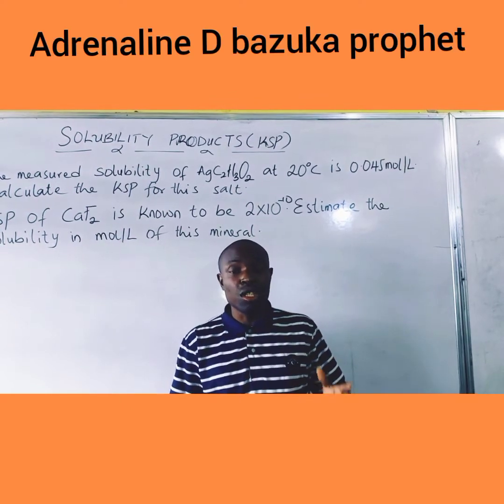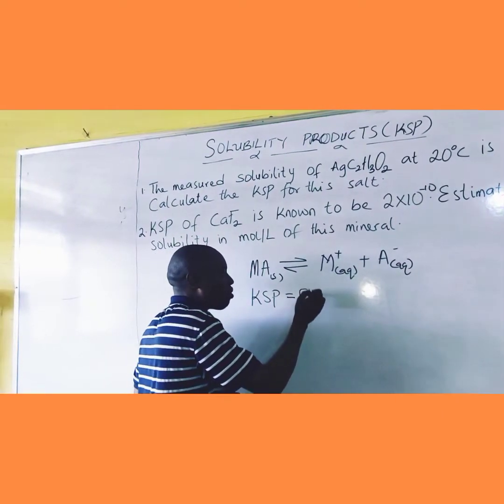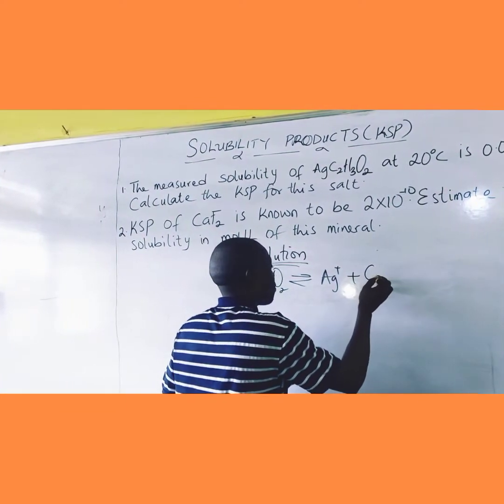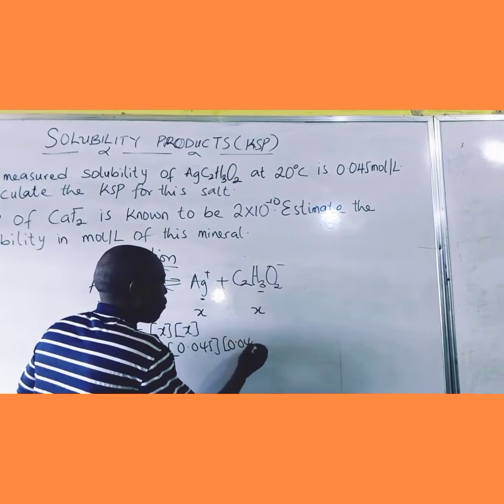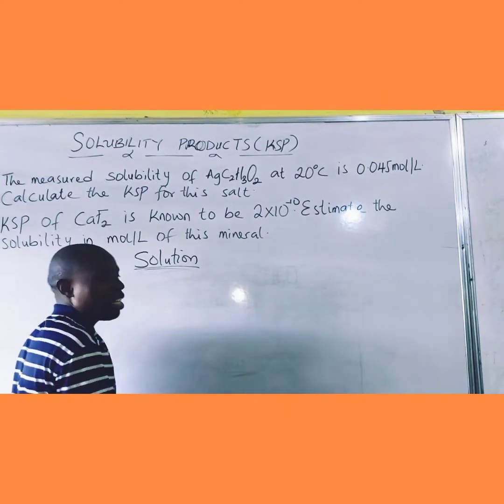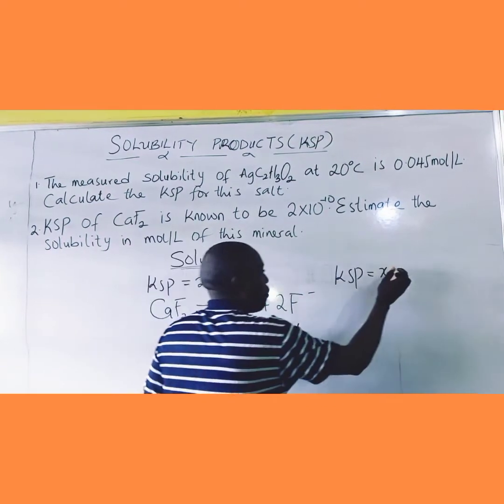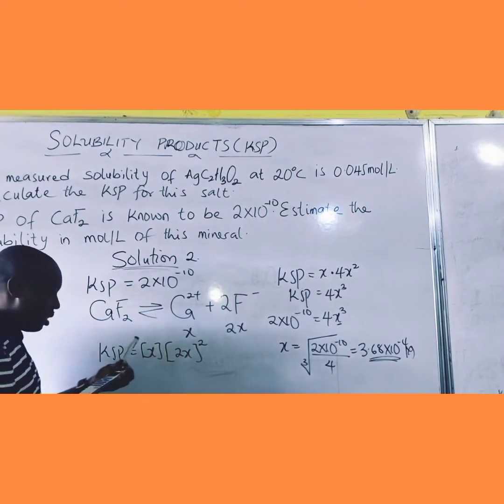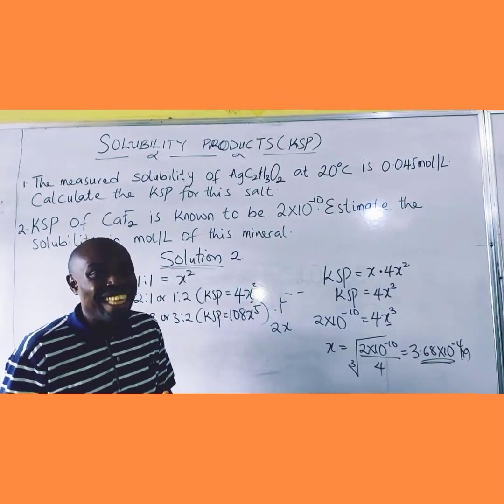solving questions on Solubility products with Ease.